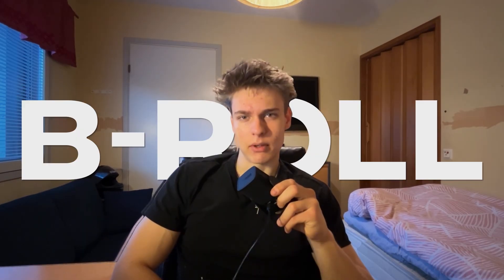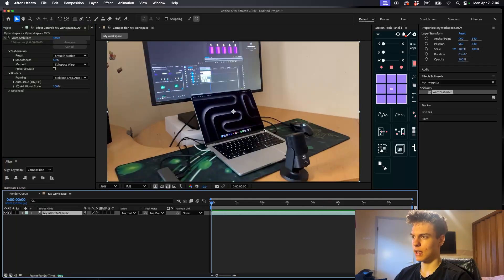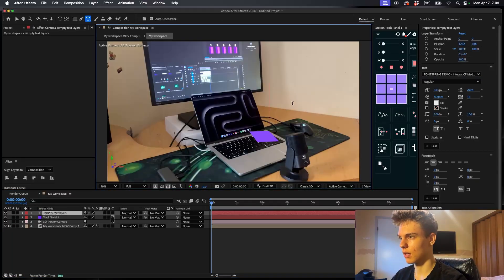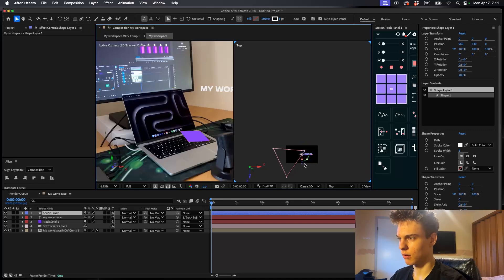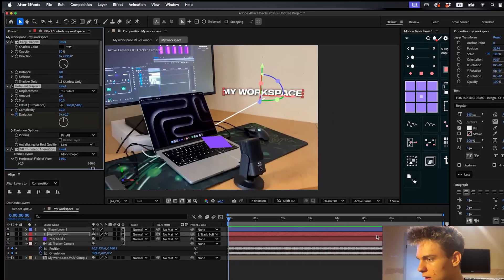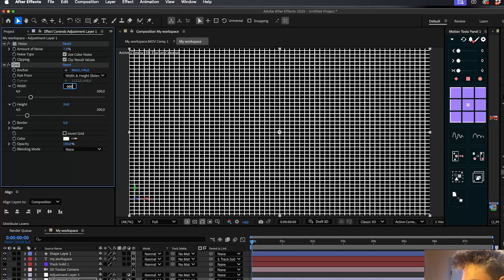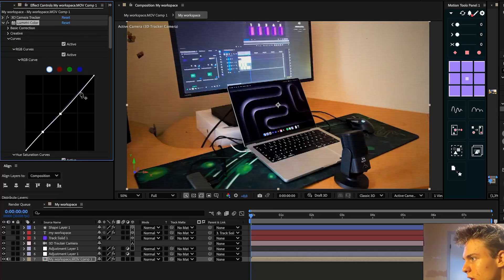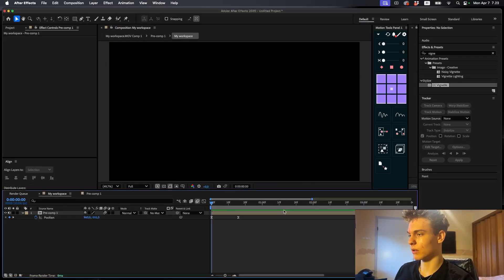Supercharge Your B-ROLL With These Methods (After Effects)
In this video you'll learn how to make super amazing b-roll easily in After Effects in 2025 step by step. Normal B-roll is incredibly boring so I'll show you how to supercharge your B-roll footage into high quality premium assets.

Timestamps:
00:34 Hating on Pexels
01:03 Stabilizing the footage
01:40 Adding text in the 3D space
08:53 B-roll effects
10:04 B-roll transition
10:40 Results🔥